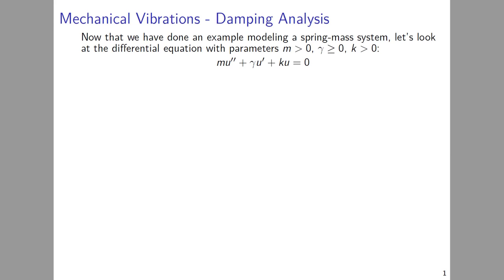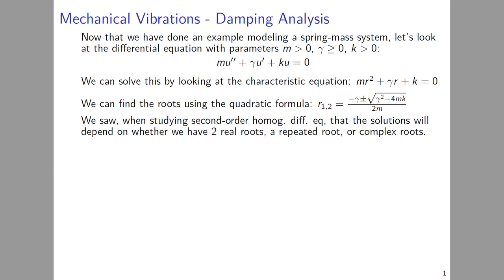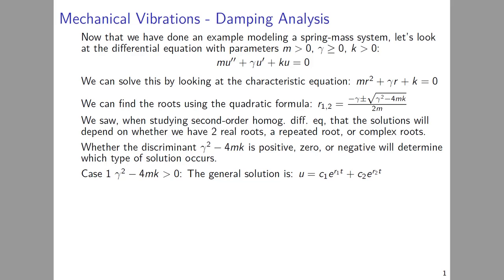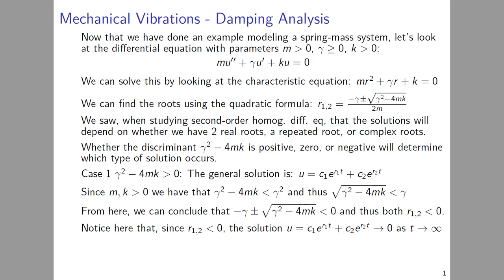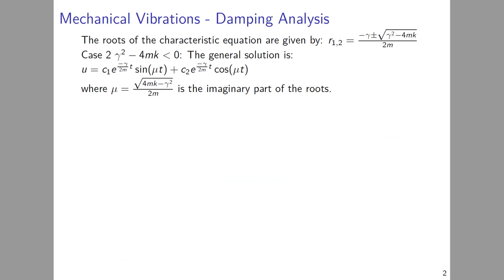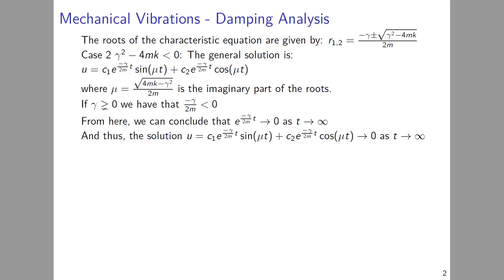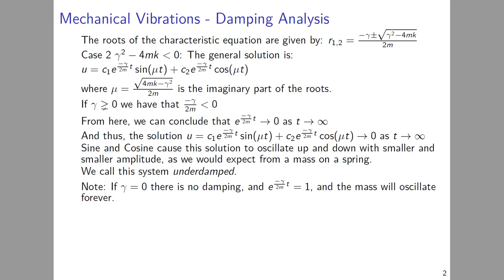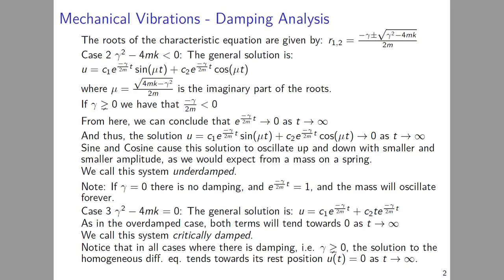Mechanical Oscillations damping analysis